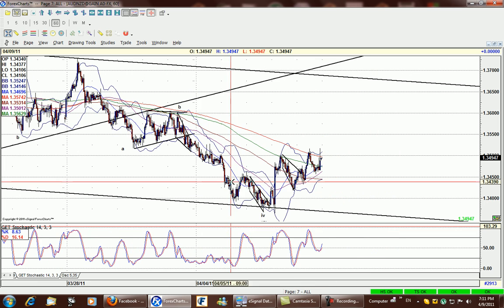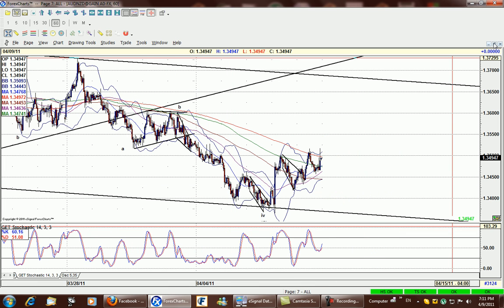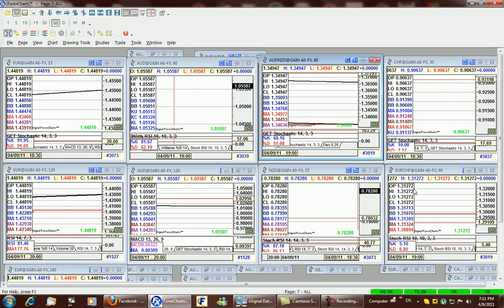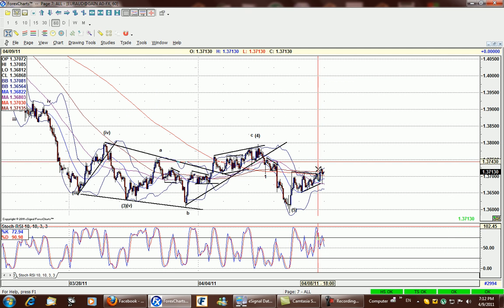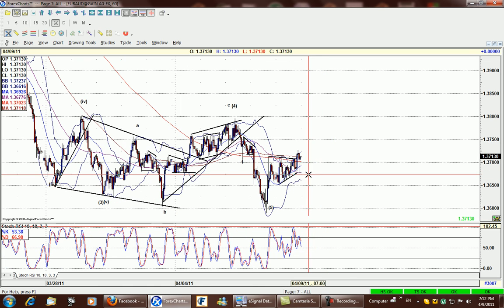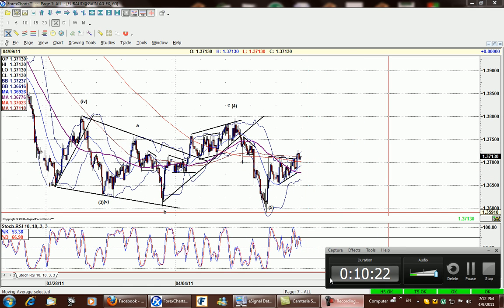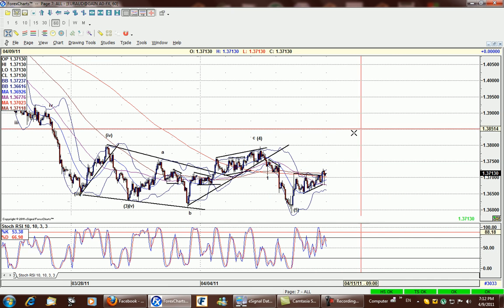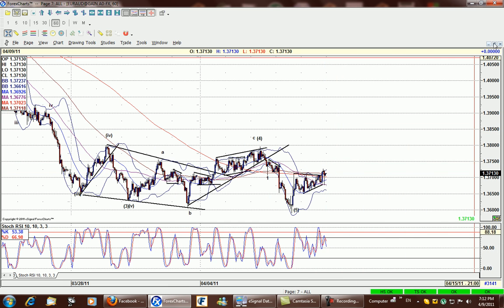the Weekly forex technical analysis 11-15th April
the Week forex technical analysis 11-15th April EURUSD AUDUSD AUDNZD EURAUD EURCHF